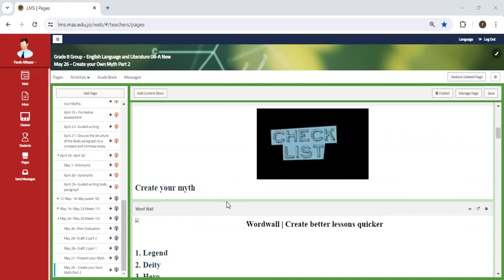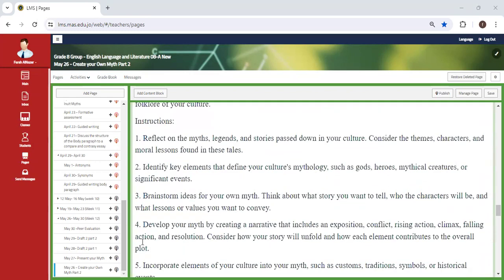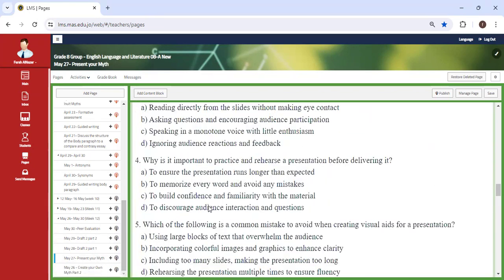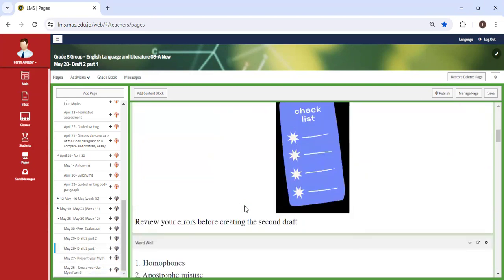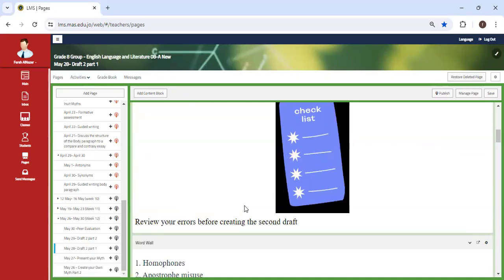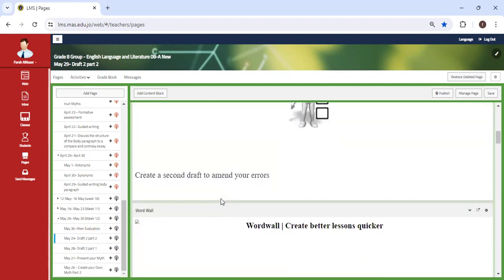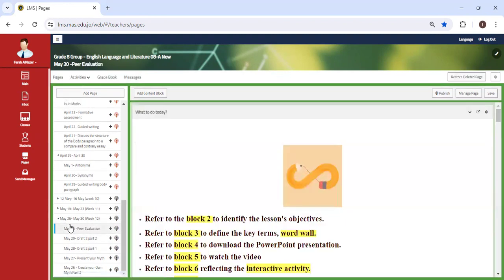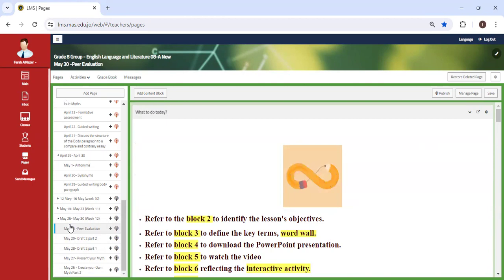Unit 4 - Week 12 - English - Grade 8 - By Ms. Farah Al Nazer